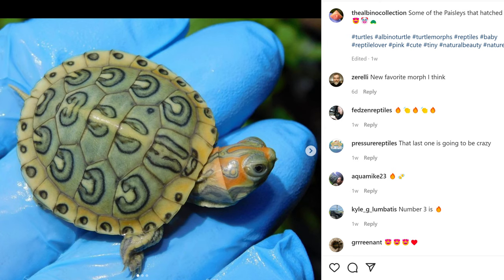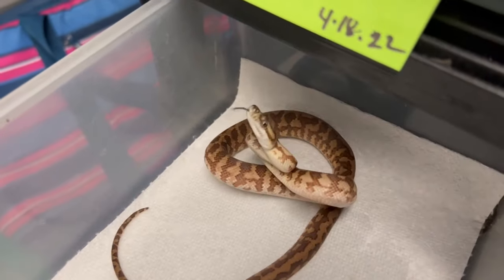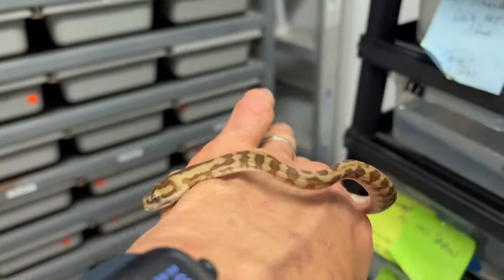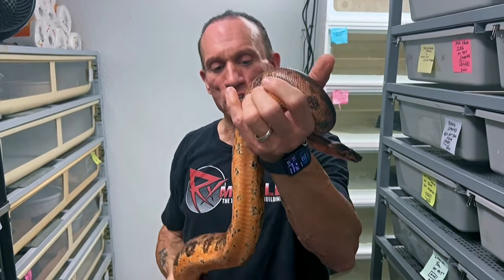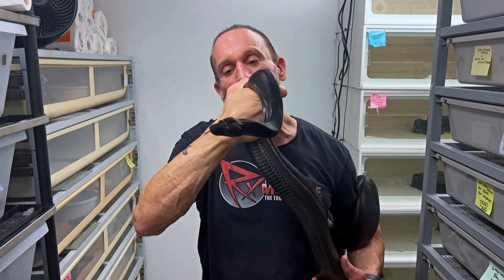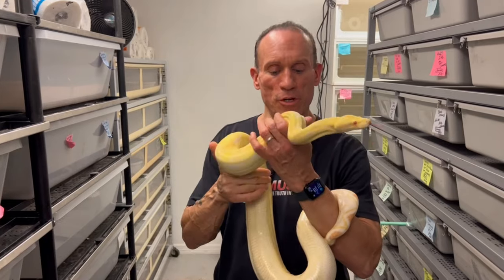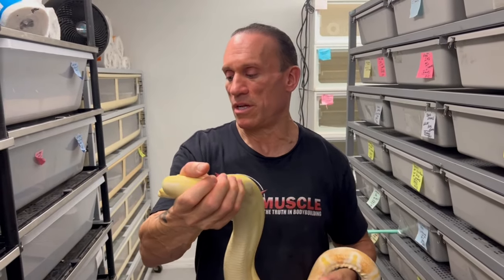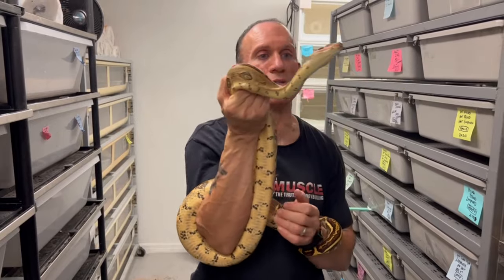THE BLACKEST BOA in MY COLLECTION!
MUSCLE SERPENTS DAILY: Thursday June 30, 2022

BIG BOAS. future breeders!
Cool baby caramel carpet python